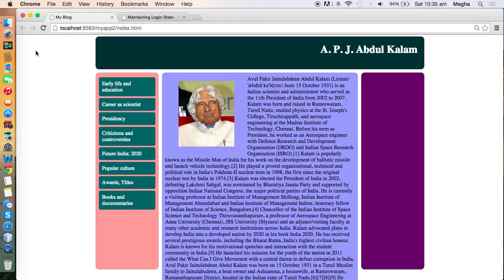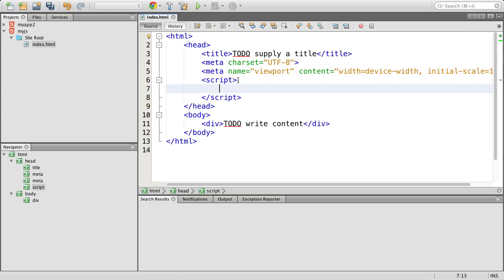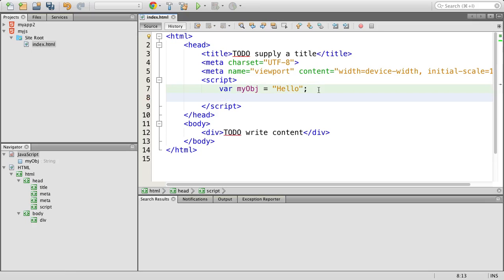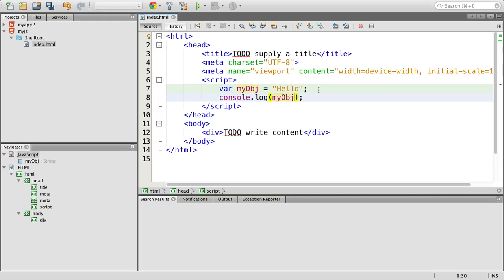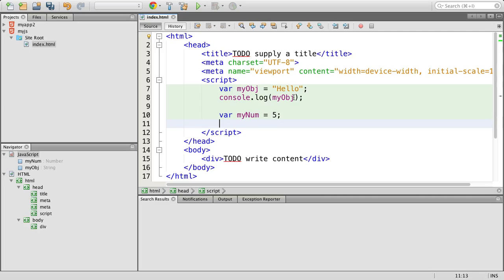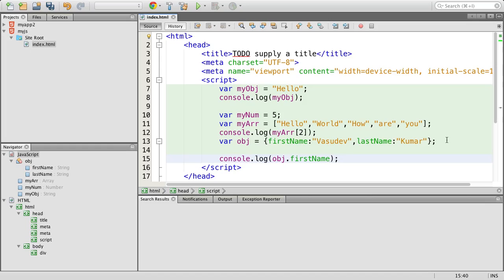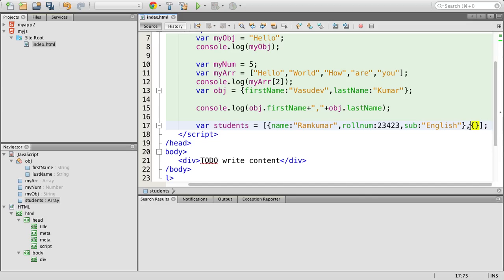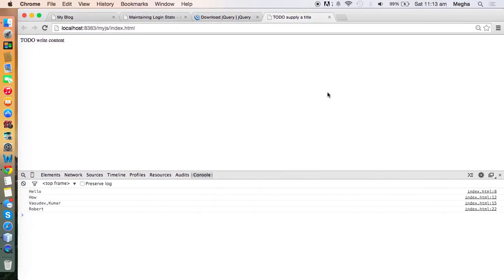JavaScript Introduction - Part 1